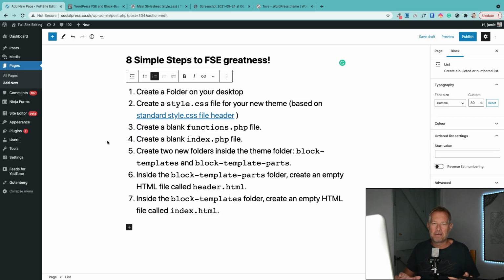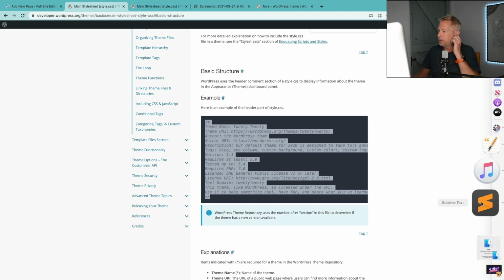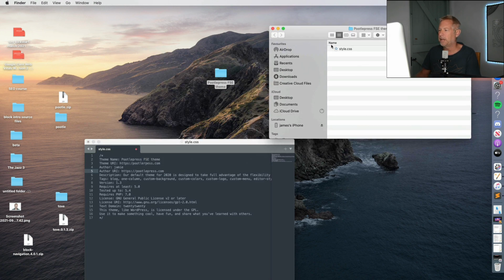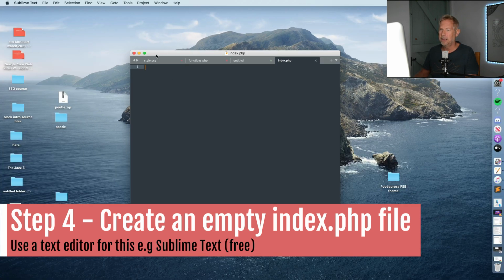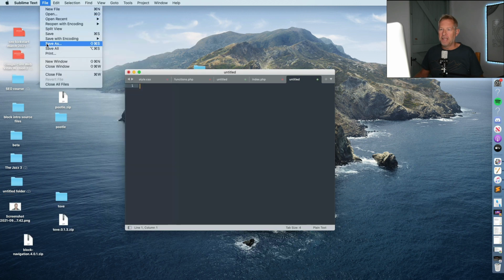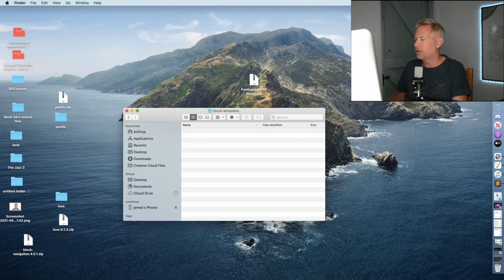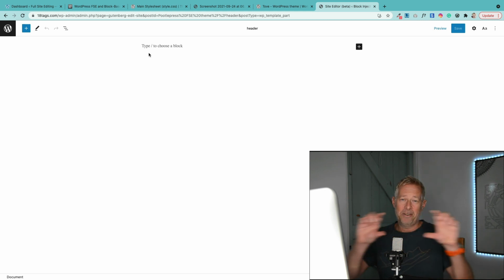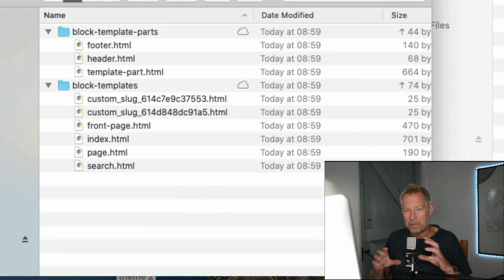How to build a WordPress Gutenberg Full Site Editing Starter Theme in just 10 minutes with no coding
How to Build your own WordPress Gutenberg Full Site Editor (FSE) Starter Theme in 10 minutes with no coding.

The Theme we build won't have any in-built styles but it will have all the full site editing parts.

It's a good demonstration of how blocks make up themes in a full site editing world.

This tutorial is based on a great article by Alfredo Navas which can be found

The CSS that I mention in the video can be found

Here are two great full site editing themes that you might want to try out

Timeline
0:00 - Intro
0:28 - Step by Step Full Site Editing instructions
1:00 - The 8 steps to building a FSE Gutenberg Theme
1:30 - Step 1, Create a Gutenberg FSE Theme folder
1:47 - Step 2, Create a Style.css file
3:07 - Step 3, Create an empty functions.php file
3:48 - Step 4, Create an empty index.php file\
4.24 - Step 5, Create 2 folders, block-templates, and block-template-parts
5:00 - Step 6, Create header.html file
5.42 - Step 7, Create index.html file
6:15 - Step 8, Create a zip file and upload
7:45 - Export your Gutenberg Theme
8:20 - What FSE means for building themes

What is full site editing?
Up to now, the Gutenberg Block Editor has been used for just posts and pages. Full site editing extends the use of Gutenberg to your entire WordPress website.

Here's a good Full Site explanation from WordPress

Full Site Editing is to provide a collection of features that bring the familiar experience and extendability of blocks to all parts of your site rather than just post and pages. You can think of Full Site Editing as the umbrella project name for various sub-projects within Gutenberg that make this vision possible. Projects under Full Site Editing (FSE) include everything from the Site Editor, Global Styles, numerous Site/Post/Page specific blocks, Query block, Navigation block, Templates, and block themes. What follows are brief descriptions of the major pieces with more details found here:

Site Editor: the cohesive experience that allows you to directly edit and navigate between various templates, template parts, styling options, and more.
Template Editing: a scaled down direct editing experience allowing you to edit/change/create the template a post/page uses.
Block Theme: work to allow for a theme that's built using templates composed using blocks that works with full site editing. More below.
Styling: the feature that enables styling modifications across three levels (local blocks, theme defaults, and global modifications).
Theme Blocks: new blocks that accomplish everything possible in traditional templates using template tags (ex: Post Author Block).
Browsing: the feature that unlocks the ability to navigate between various entities in the site editing experience including templates, pages, etc.
Navigation Block: a new block that allows you to edit a site's navigation menu, both in terms of structure and design.
Query Block: a new block that replicates the classic WP_Query and allows for further customization with additional functionality.